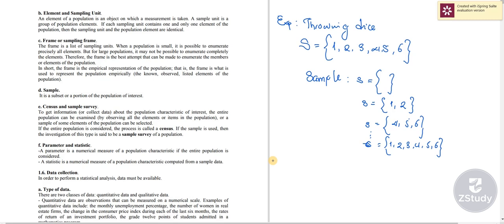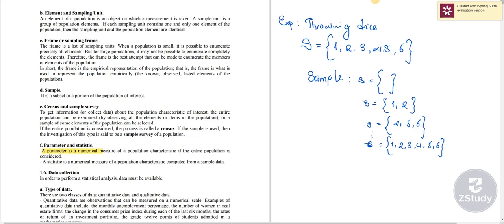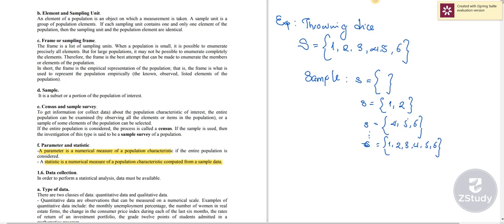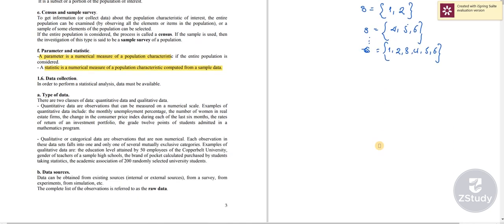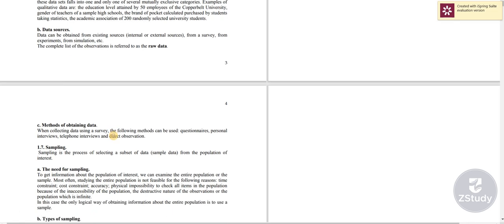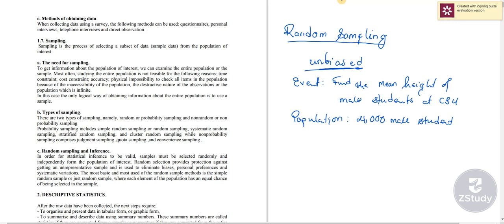Business Statistics Youtube 1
It covers key mathematical concepts such as percentages, interest calculations, annuities, and financial mathematics, along with statistical methods for data collection, analysis, and interpretation.

Students will learn how to apply mathematical models to solve business problems, use statistical tools for decision-making, and interpret data trends to support strategic planning. The course emphasizes real-world applications in areas such as finance, economics, marketing, and operations.

Course Objectives:
By the end of this course, students will be able to:
✅ Apply basic mathematical techniques in business scenarios
✅ Perform financial calculations involving interest rates, annuities, and depreciation
✅ Use statistical methods to analyze and interpret business data
✅ Understand probability concepts and their application in business decision-making

Topics Covered:
📌 Basic Business Mathematics (percentages, ratios, proportions)
📌 Financial Mathematics (simple & compound interest, annuities, amortization)
📌 Descriptive Statistics (mean, median, mode, variance, standard deviation)
📌 Probability Theory & Distributions
📌 Inferential Statistics (hypothesis testing, confidence intervals)
📌 Regression & Correlation Analysis

Target Audience:
Business and economics students

Entrepreneurs and professionals seeking data-driven decision-making skills

Anyone interested in applying mathematical and statistical concepts to business